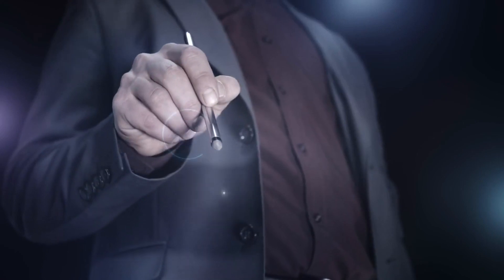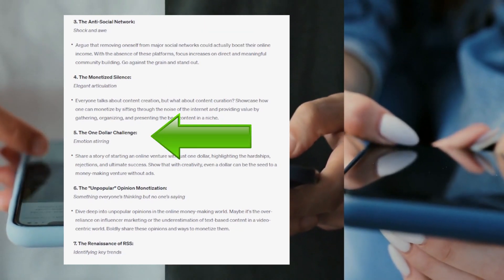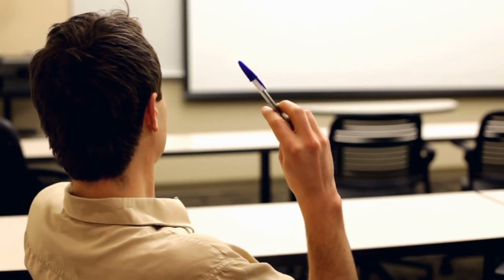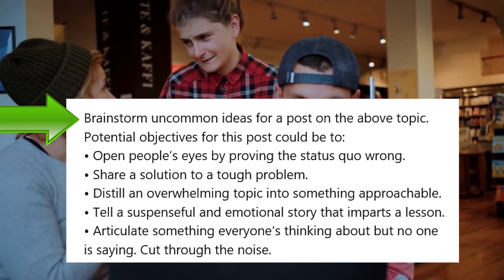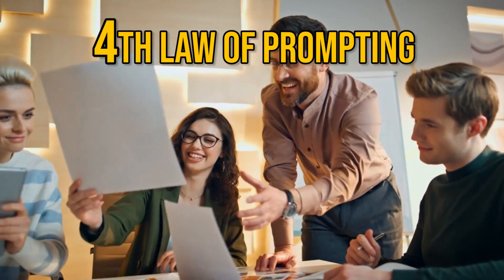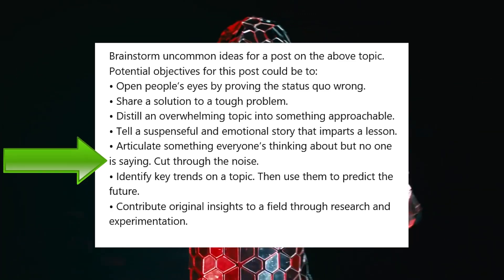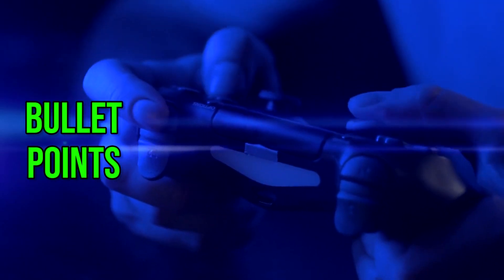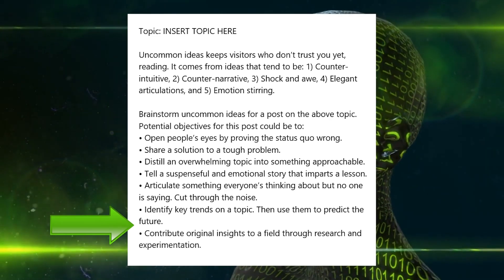How to Write the BEST PROMPTS for ChatGPT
Just how do you write the best prompts for ChatGPT? Let's Dive in and show you how we can unravel the secret sauce to mastering the art of crafting those perfect prompts.🔥

Whether you're a ChatGPT newbie or a seasoned pro, we've got the tips and tricks that'll transform your queries into conversational masterpieces! 🚀

From understanding context to harnessing creativity, this guide covers it all.